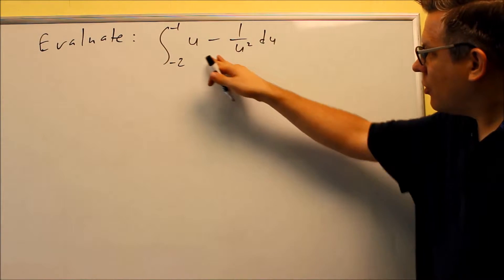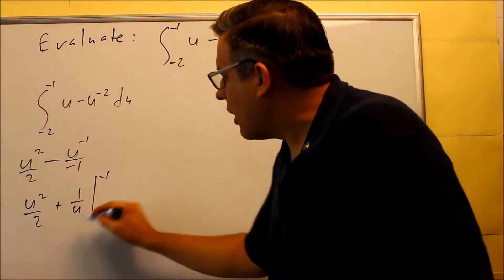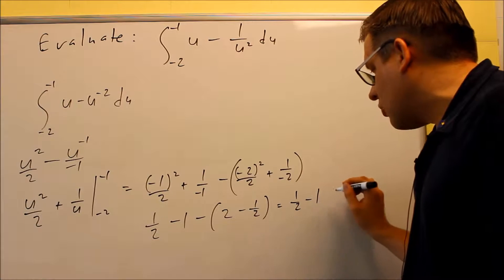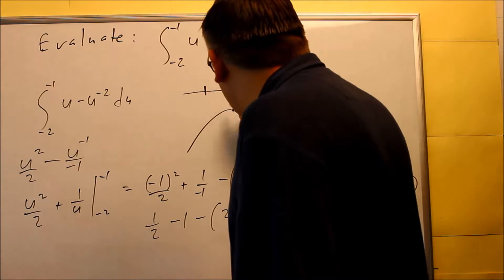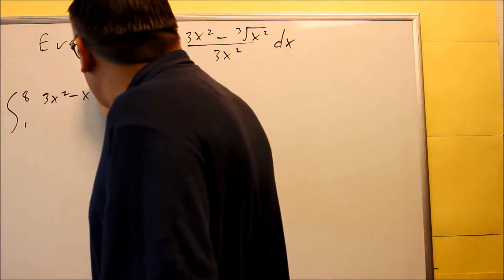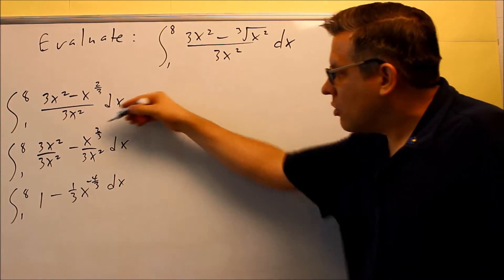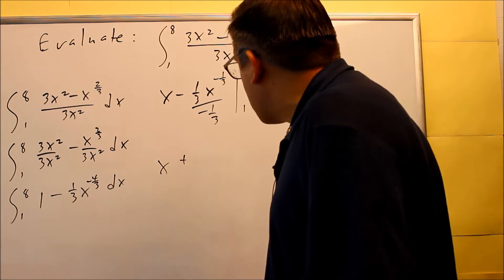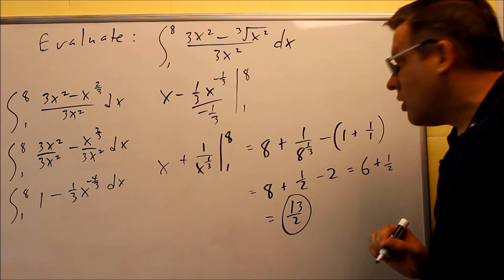Evaluating a Definite Integral Using 1st Fund. Theorem of Calc. (Poly)